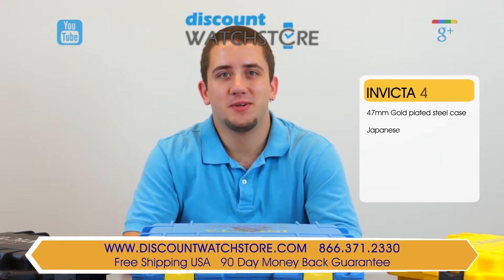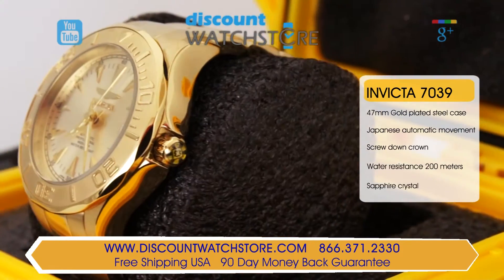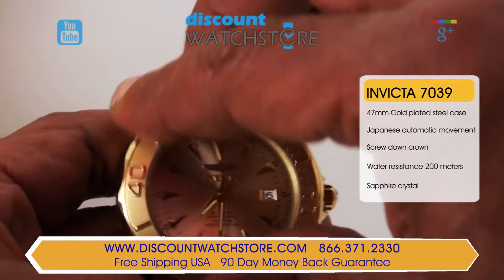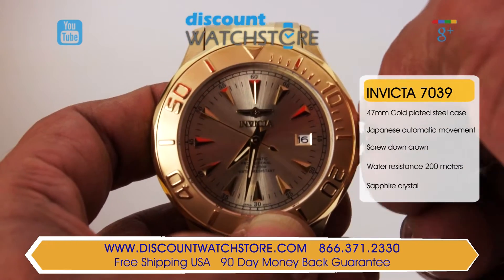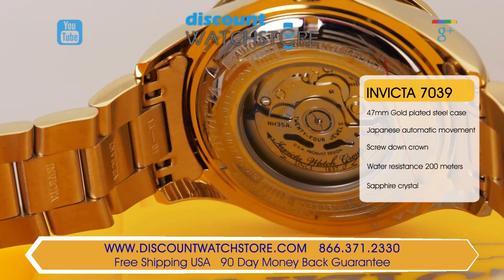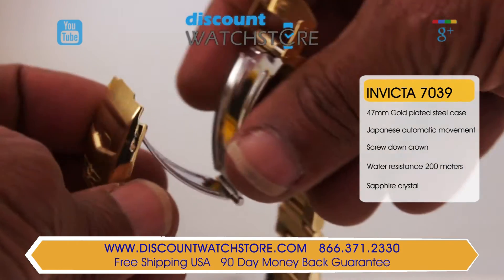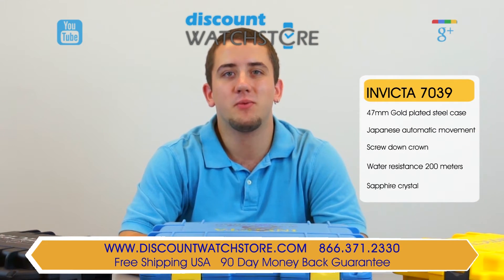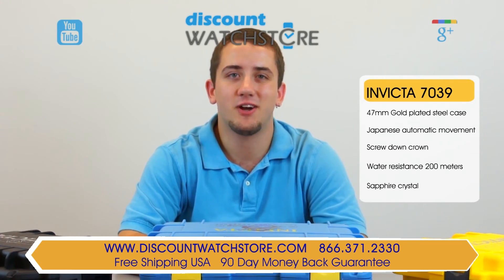Invicta 7039 Men's Signature Automatic 23k Yellow Gold Plated Watch Review Video